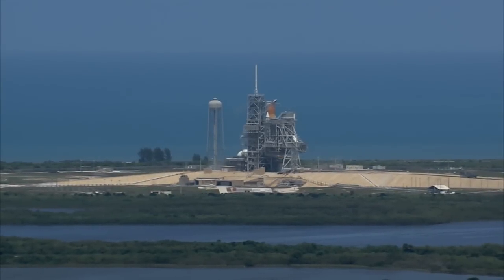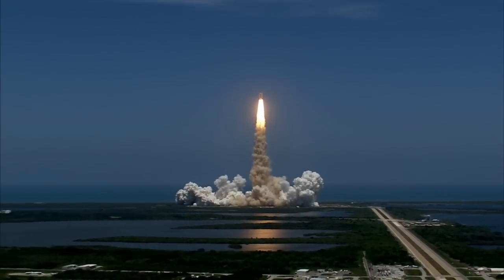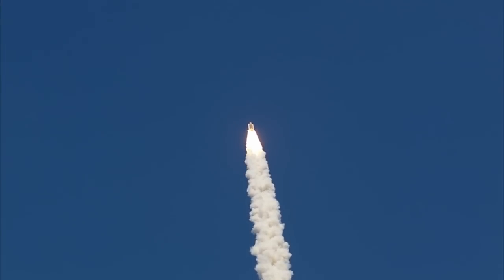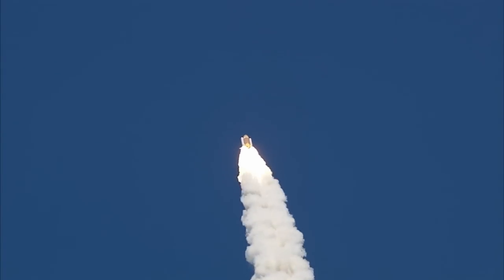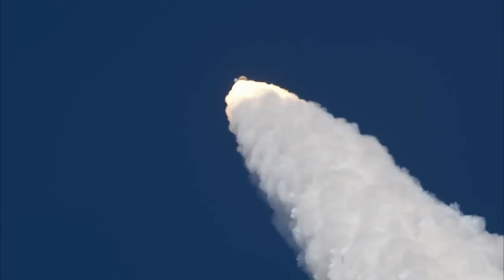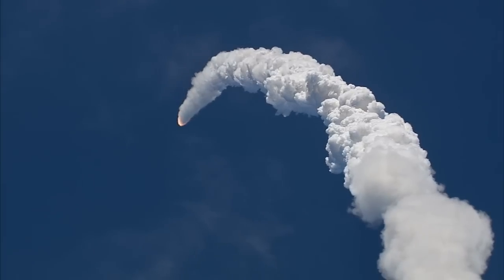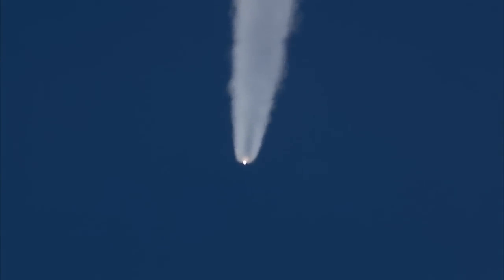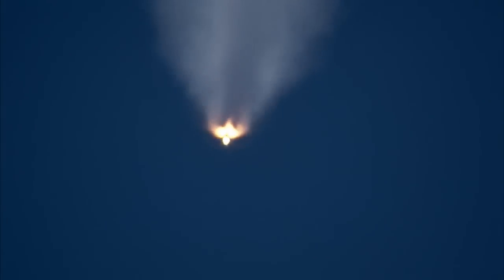STS-132 Atlantis Launch Replays VAB Roof TV-5